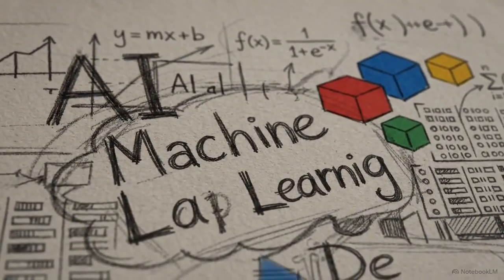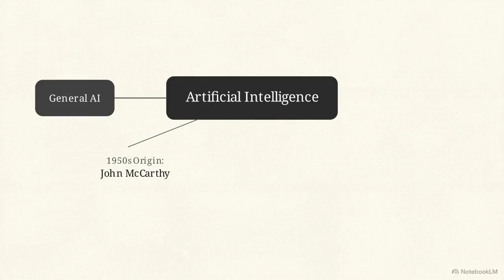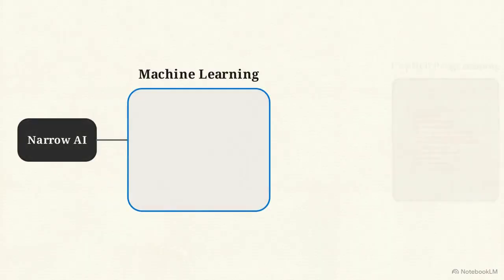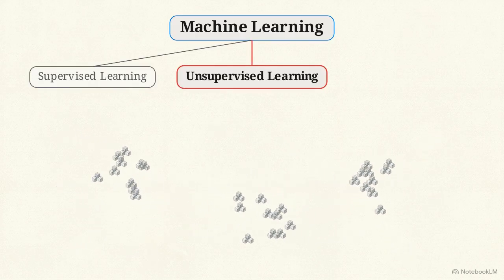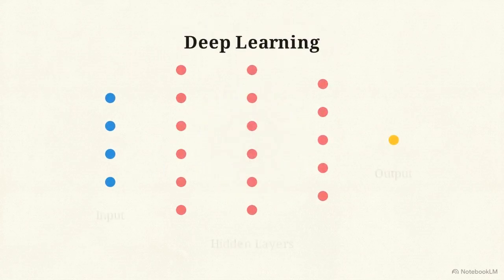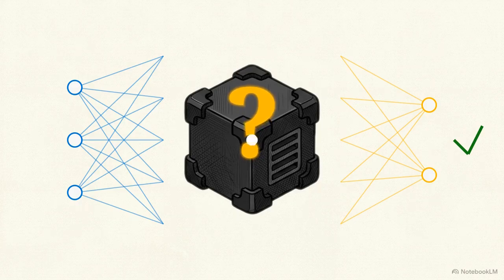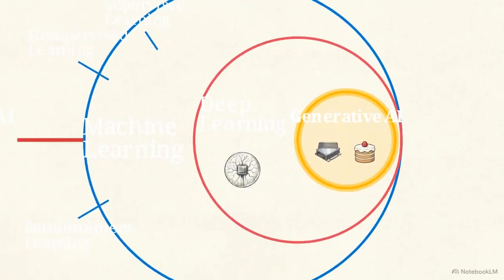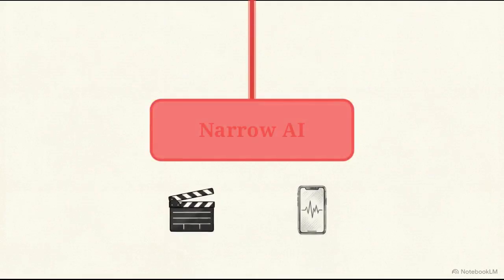AI vs Machine Learning vs Deep Learning vs Generative AI Explained.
In this video, I explain the difference between Artificial Intelligence, Machine Learning, Deep Learning, and Generative AI in a simple visual way. If these terms ever sounded confusing, this beginner-friendly guide will help you understand how they connect and where today’s AI tools fit in.

You’ll learn:

What Artificial Intelligence really means.

The difference between Narrow AI, General AI, and Super AI.

How Machine Learning works, including supervised, unsupervised, and reinforcement learning.

Why Deep Learning is different.

How Generative AI creates text, images, and code.

Suggested chapters
0:00 Intro

0:20 What is Artificial Intelligence?

1:00 Narrow AI vs General AI vs Super AI

2:00 What is Machine Learning?

2:40 Supervised Learning

3:20 Unsupervised Learning

4:00 Reinforcement Learning

4:45 What is Deep Learning?

5:30 What is Generative AI?

6:20 Final AI Map Recap